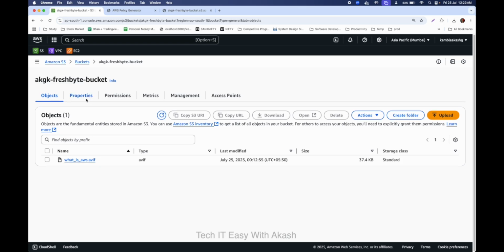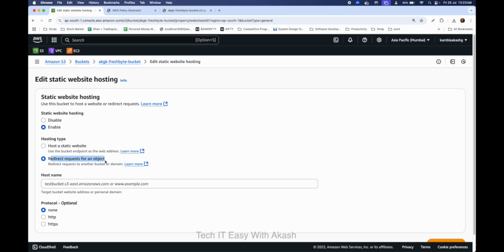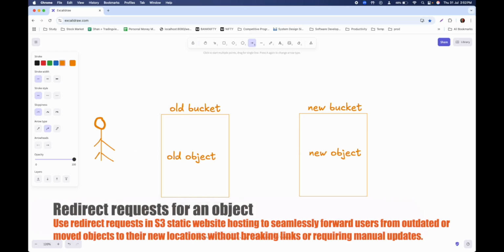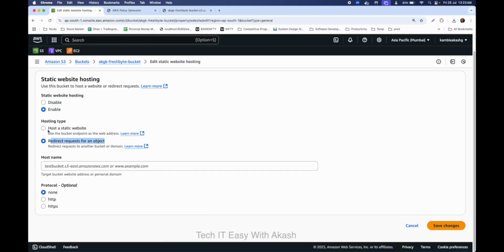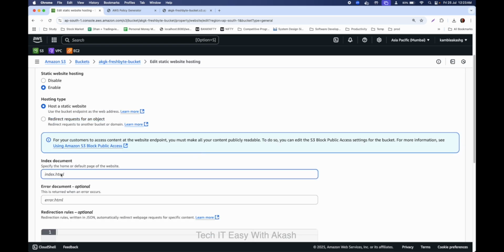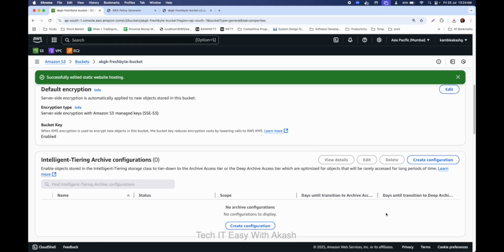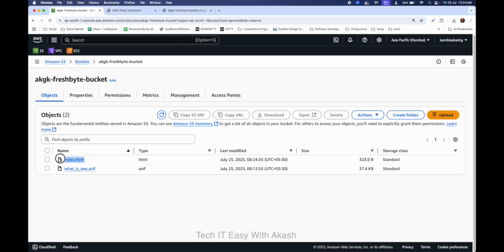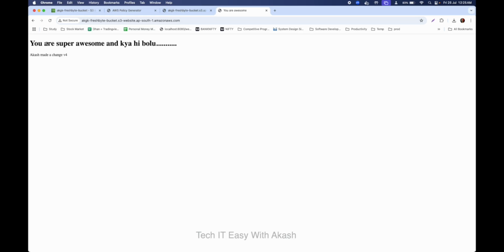Static Website Hosting Using S3 Under 5 Minutes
🚀 Static Website Hosting Using AWS S3 (Part 3)
Learn how to host a static website on Amazon S3 step-by-step! In this video, we cover everything from bucket setup to public access, making it super easy to host websites without servers.

👉 In this AWS S3 tutorial, you’ll learn:
✅ How to enable S3 static website hosting
✅ Set up bucket policies for public access
✅ Configure index and error pages
✅ Deploy your static site live in minutes

📌 This is Part 3 of our AWS S3 Beginner Series:
1️⃣ What Are S3 Buckets & Objects?
2️⃣ S3 Access Control Explained
3️⃣ Static Website Hosting (this video)
4️⃣ Versioning & Replication (next video!)

💡 Whether you're learning AWS for beginners or prepping for AWS Solutions Architect Associate, this video is perfect for you!